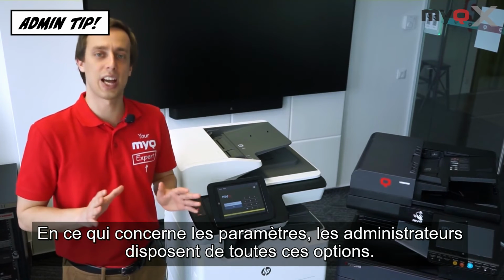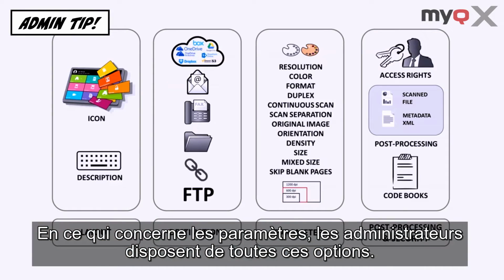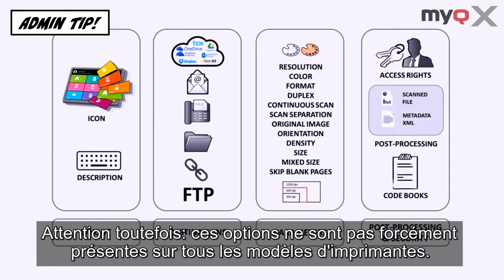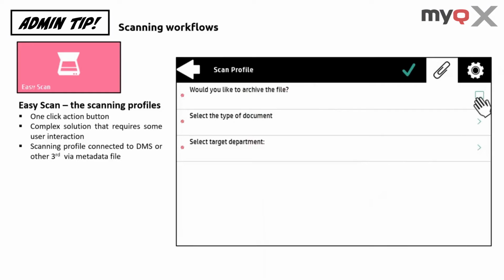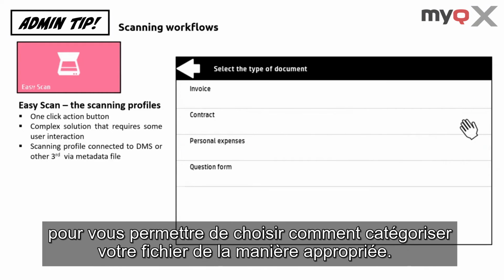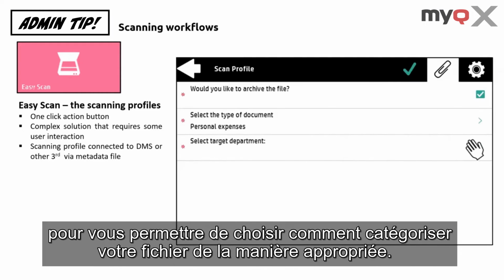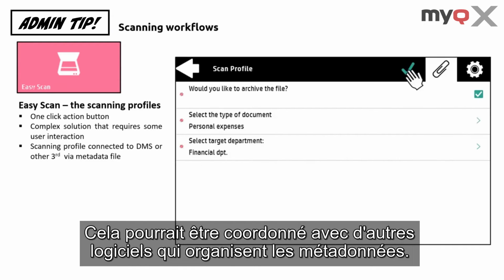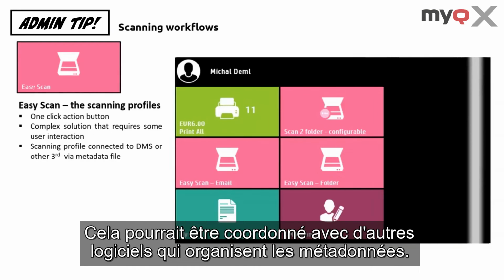RDV avec l'expert MyQ - Episode 4 : Scan facile (Easy Scan)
La série de vidéos « RDV avec l’expert MyQ » vous permet de découvrir de près les fonctions de notre solution d'impression conviviale. Pas de bla bla marketing ou informatique incompréhensible. Juste Rami, notre expert MyQ, et des exemples pratiques sur la façon de traiter vos documents au quotidien avec MyQ.

La numérisation devrait être simple et amusante. Vous devriez réserver vos lunettes de lecture pour une nuit confortable avec Hemingway plutôt que de les mettre pour déchiffrer le panneau d’un copieur. Dans ce match de numérisation, le ballon d‘or est la fonction de scan facile (MyQ X Easy Scan). Il suffit de suivre le doigt pointé par Rami pour savoir ce qu'il faut faire sur le terminal embarqué pour numériser en toute transparence vers votre e-mail, votre GED ou votre dossier perso. Le fichier est trop gros ? Pas de problème, envoyez-le via le lien securisé MyQ. Conseils de numérisation pour les administrateurs inclus !